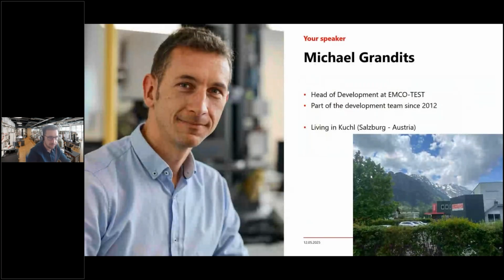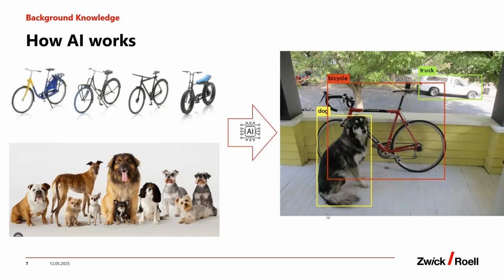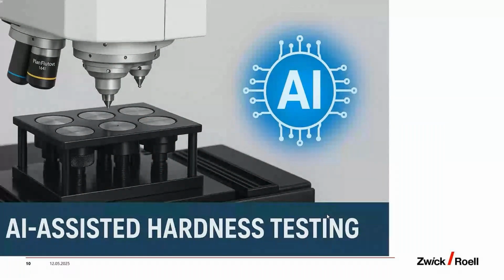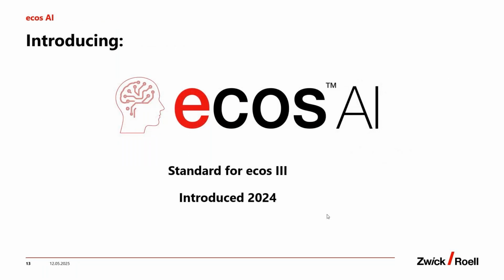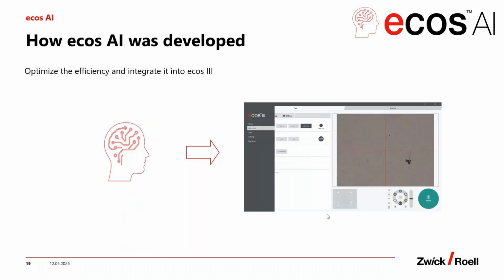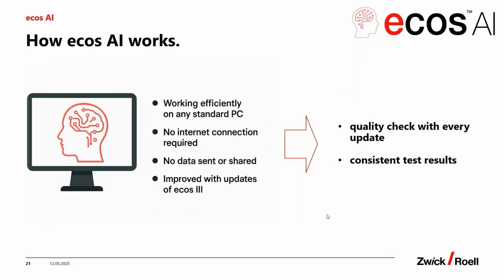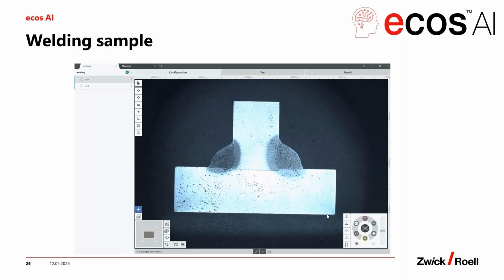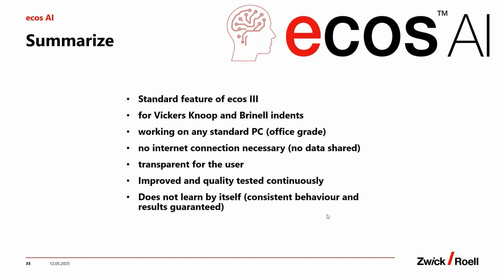Artificial Intelligence in Hardness Testing – How AI Makes Evaluation Faster and More Reliable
How is AI transforming hardness testing? In our webinar, we’ll show how ZwickRoell’s VisionLine uses AI-based image evaluation to make testing faster and more reliable. With automated edge and surface detection – even on challenging samples – operator influence is reduced and result quality is improved. Efficient. Precise. Intelligent.